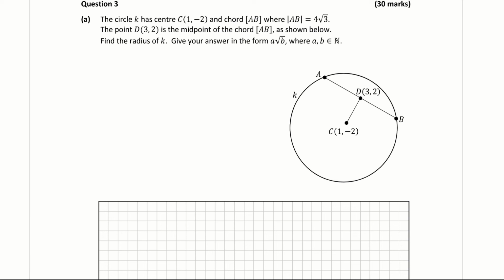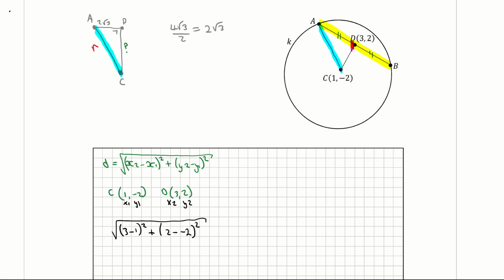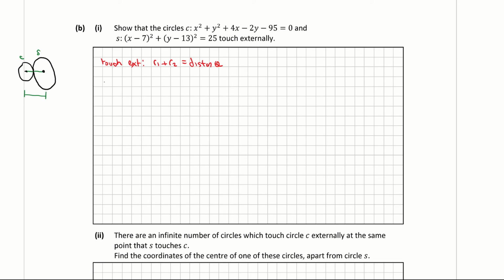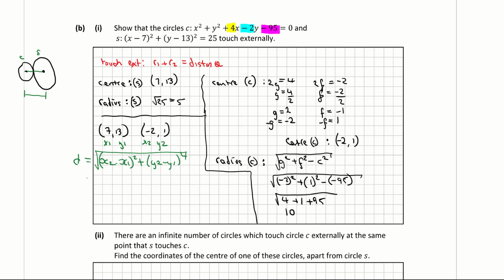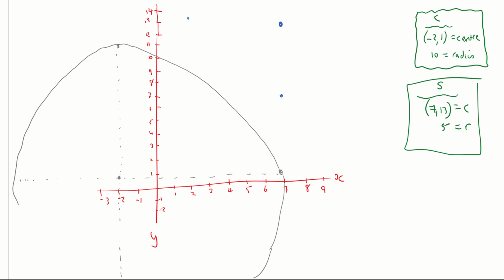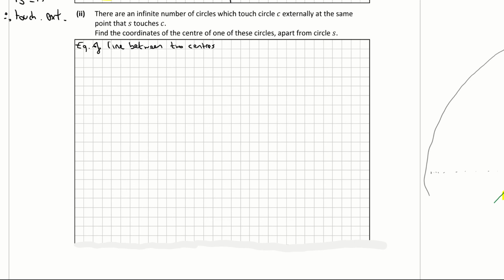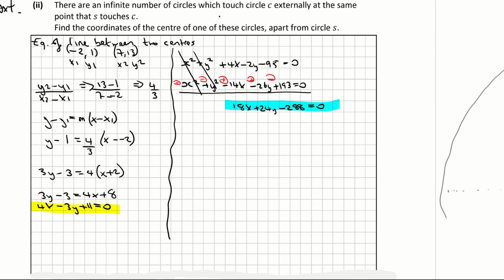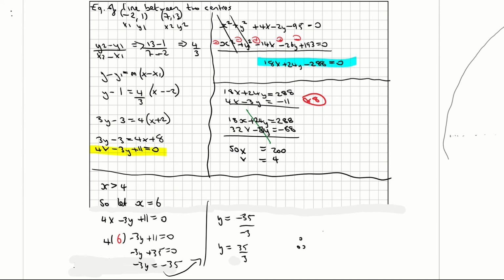Leaving Cert Maths 2021 Paper 2 Question 3 Higher Level (Solution)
@mathstulla. This video is a sample solution to Question 3 on the 2021 Leaving Cert Maths Higher Level Paper 2. Any queries please let me know. Q3 LC Maths 2021 P2.